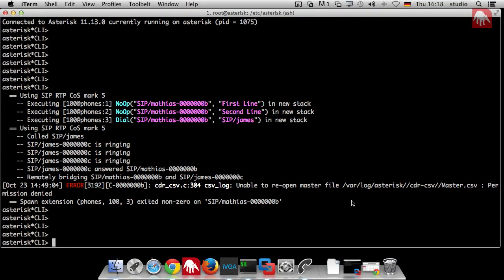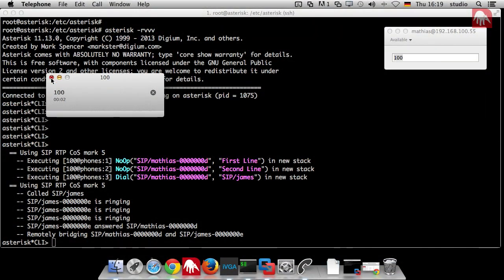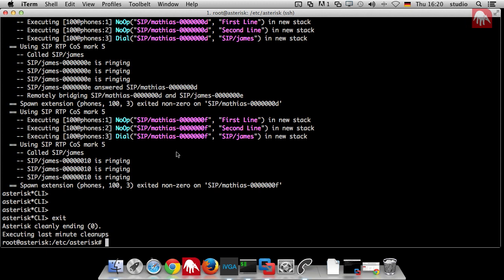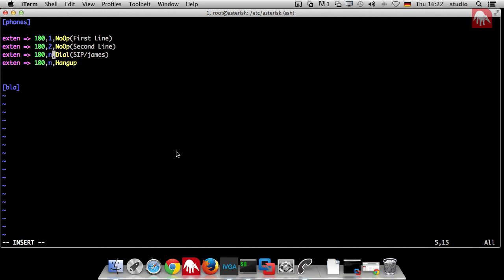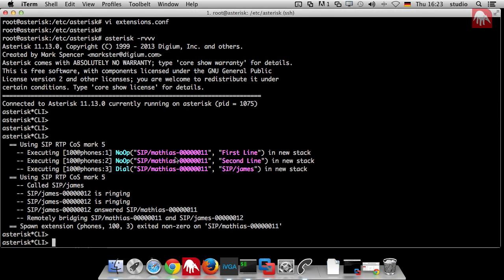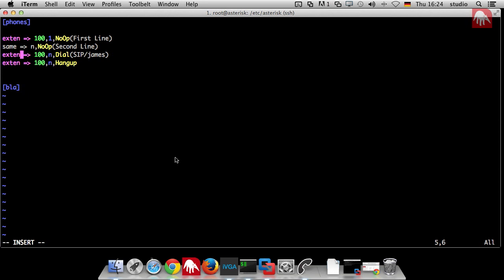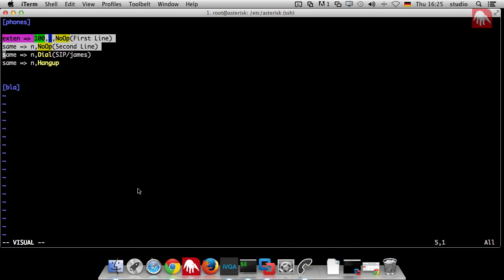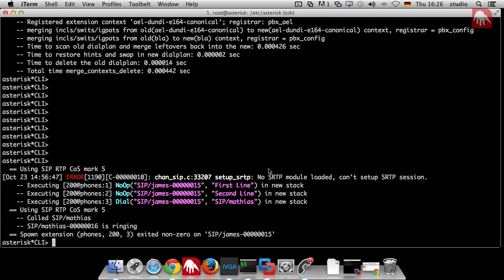Asterisk Tutorial 08 - Asterisk Dialplan Shortcuts [english]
Welcome back to Introducing Asterisk.

Following on from last week when we made our first call with our simple Asterisk Dialplan, this week we are taking a look at a few Dialplan shortcuts, but we start by fixing the CDR error we got last time before moving onto introducing some shortcuts you can use when configuring your dialplans.